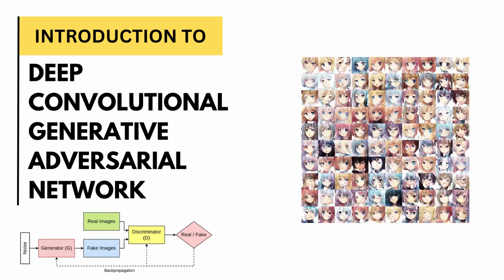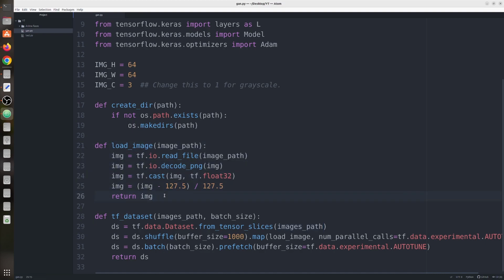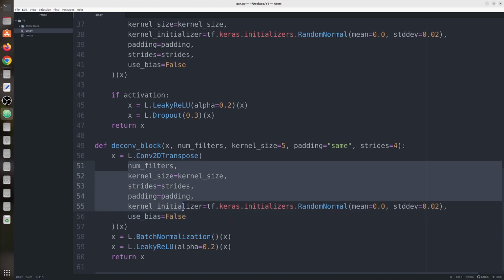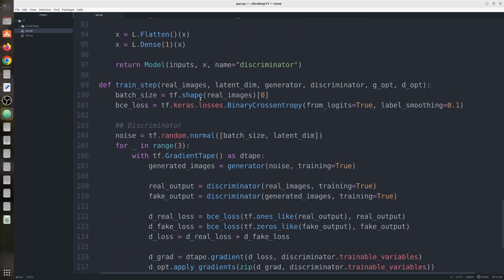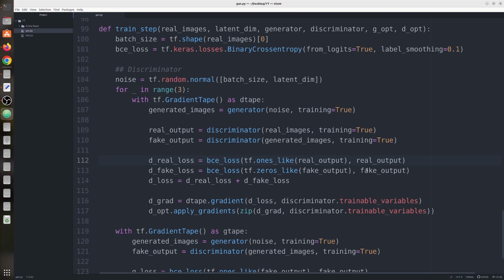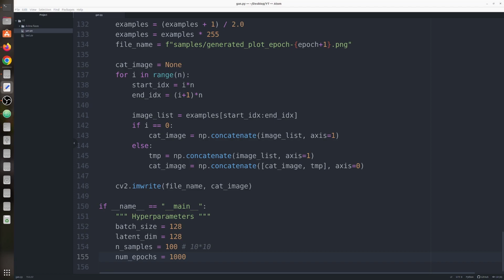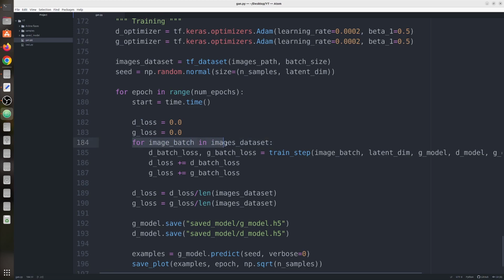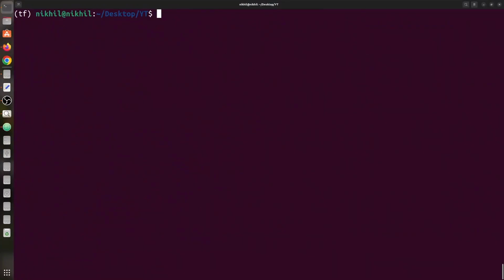Deep Convolutional Generative Adversarial Network (DCGAN) Implementation in TensorFlow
📺 Video Description:
Dive deep into the world of Generative Adversarial Networks (GANs) as we guide you through the step-by-step implementation of Deep Convolutional Generative Adversarial Networks (DCGAN) using TensorFlow.

🌈 Key Points:
DCGAN is an extension of the traditional GAN architecture, designed to enhance the generation of high-quality images. DCGAN incorporates convolutional layers in both the generator and discriminator networks, providing several key advantages.  These convolutional layers enable DCGANs to effectively capture spatial hierarchies and patterns in images, making them well-suited for tasks like image generation and manipulation.

🕒 Timeline:
00:00 - Introduction
00:13 - What is Deep Convolutional Generative Adversarial Network (DCGAN)?
00:40 - Anime Faces dataset
01:17 - Importing Libraries and Functions
01:39 - Image Dimensions
01:54 - Defining Some Helper Functions.
04:15 - Convolutional Block
05:32 - Deconvolutional Block
07:16 - Generator Neural Network
09:09 - Discriminator Neural Network
10:10 - Training Function for GAN
15:21 - Function to Save Generated Images
15:54 - Training the GAN
21:54 - Testing the GAN (Generating Fake Images)
25:01 -  Conclusion

🚀 Unlock the potential of DCGAN and elevate your understanding of GANs!